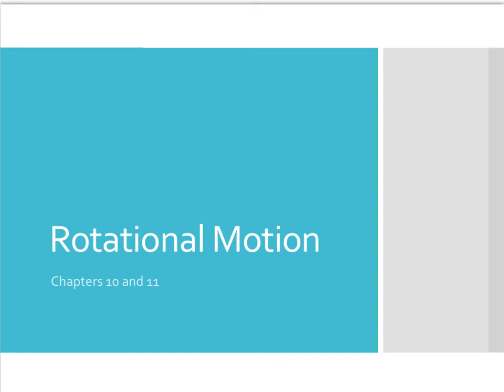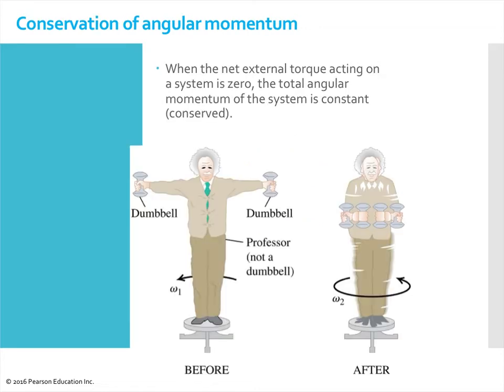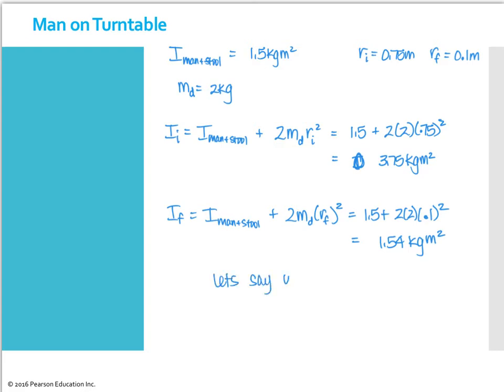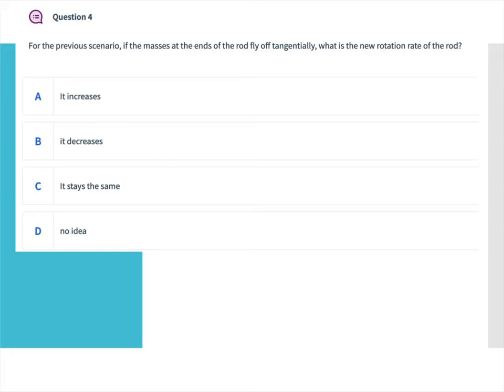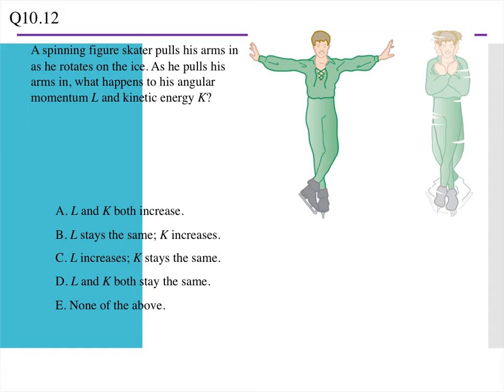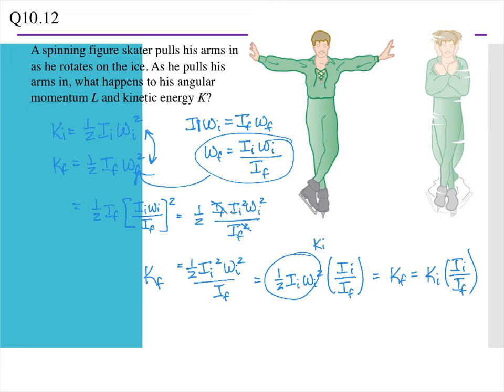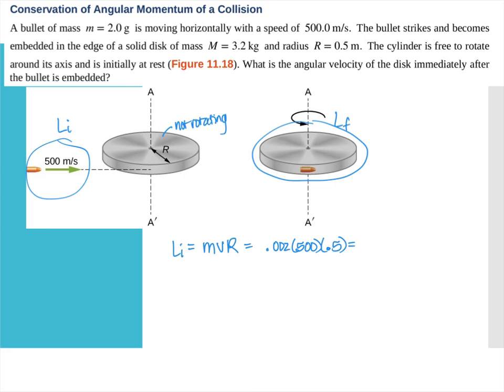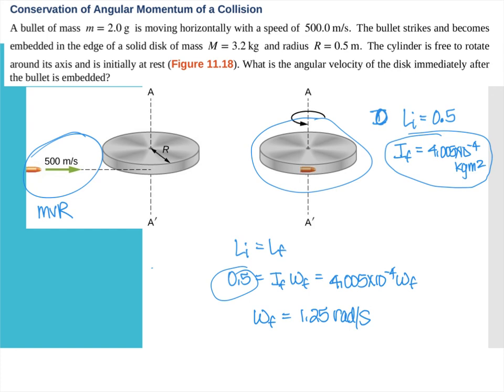rotational motion 2